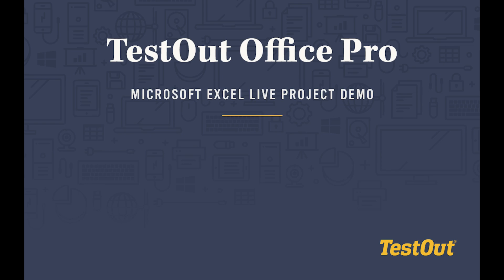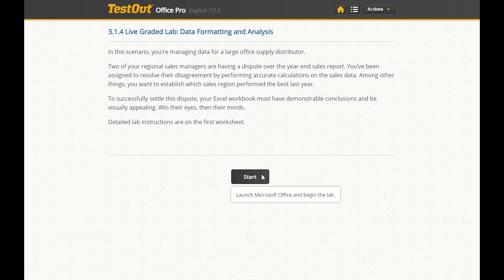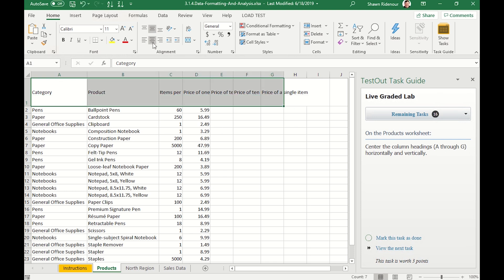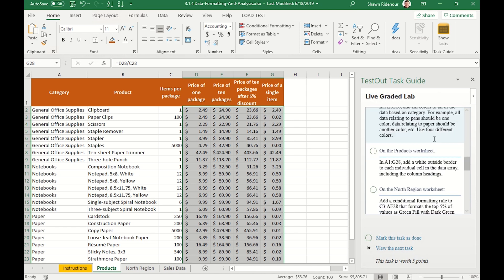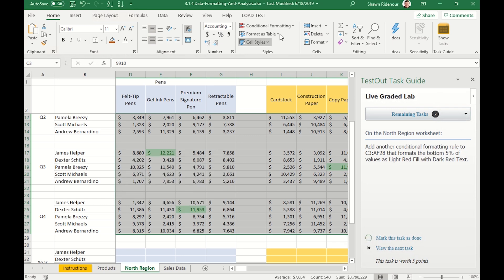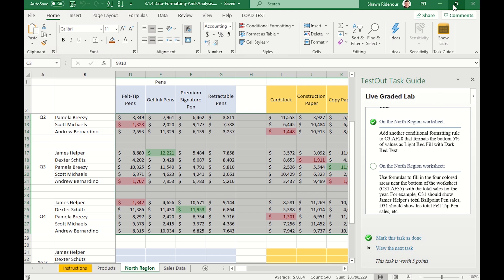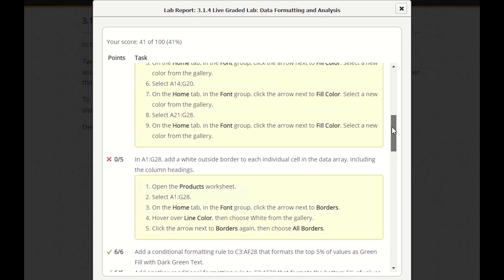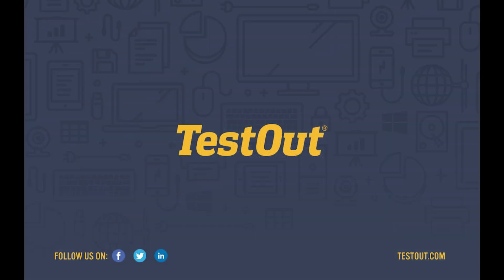TestOut Office Pro Excel Live Project Demo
Take an early look at the TestOut Live Projects Launching on August 4, 2020.